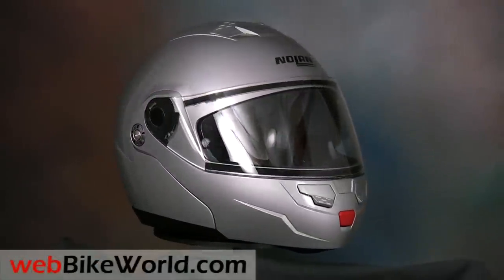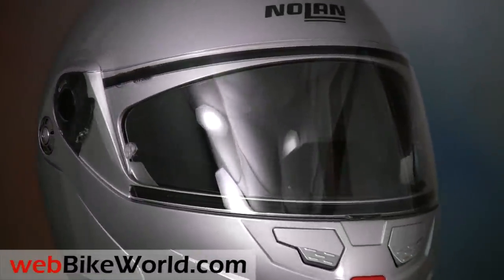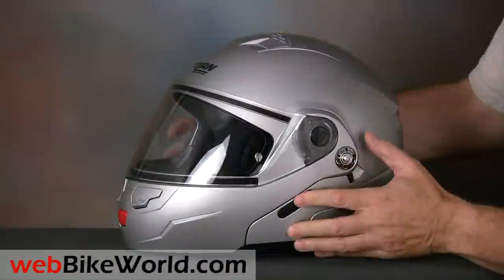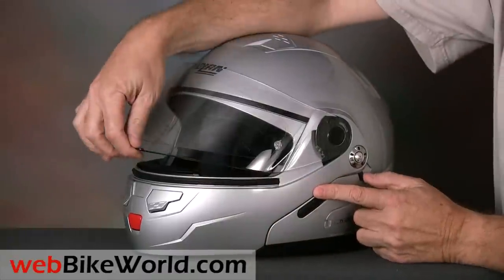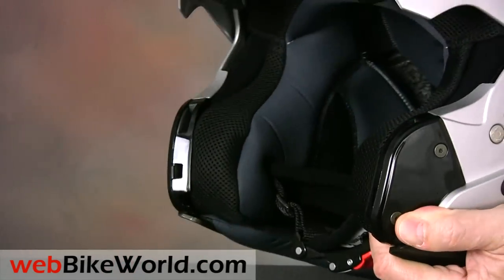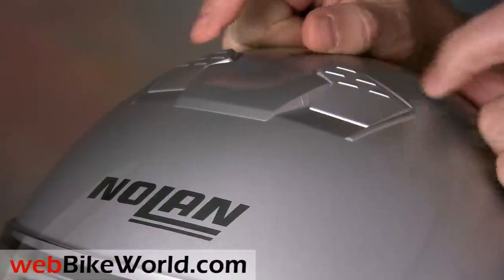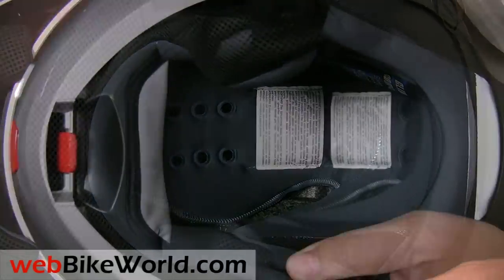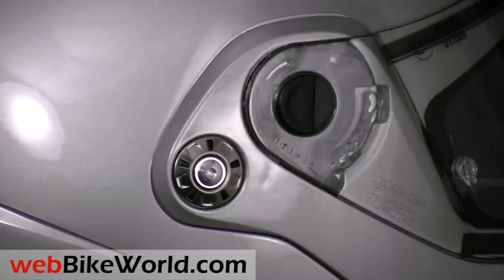Nolan N90 Helmet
for the full review, more photos and all the details on this helmet.